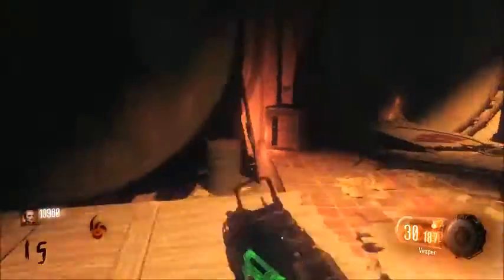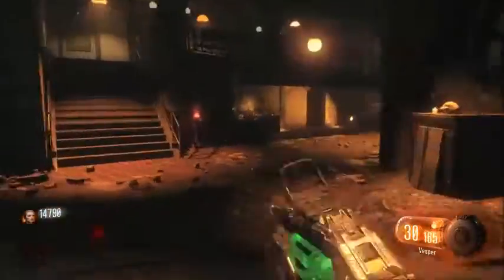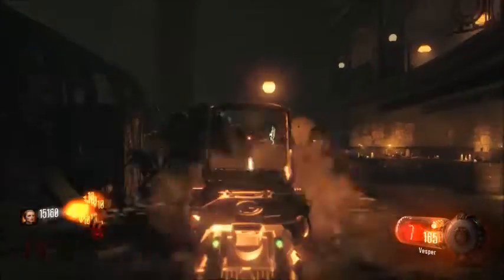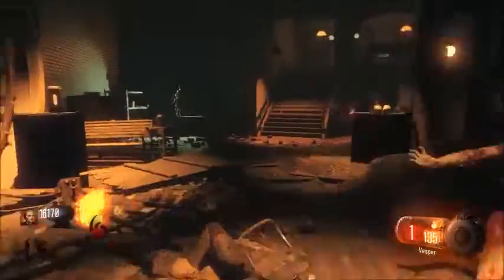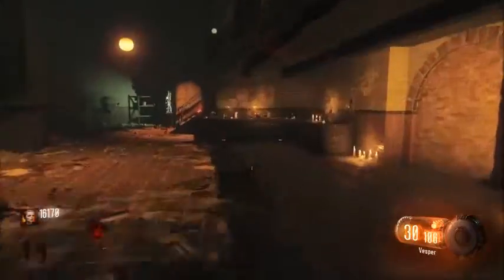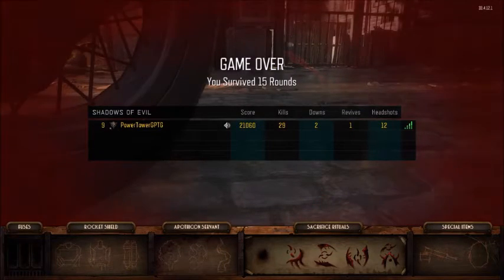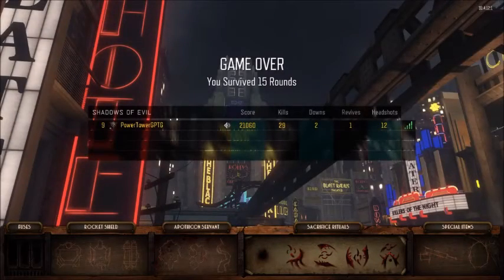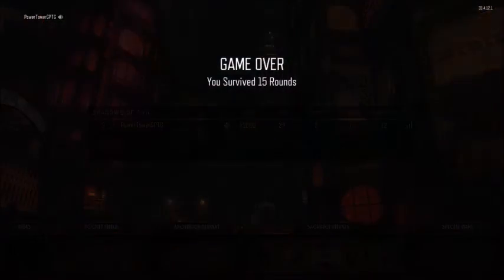Best Place for Rape Training in "Shadows of Evil"